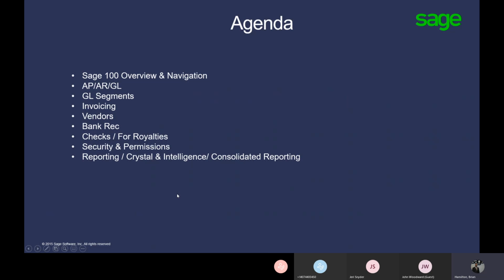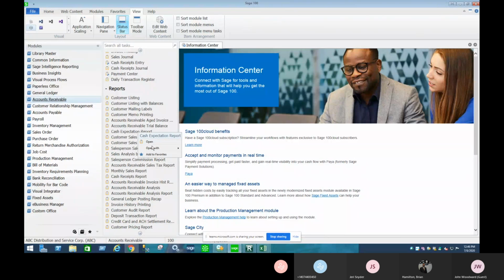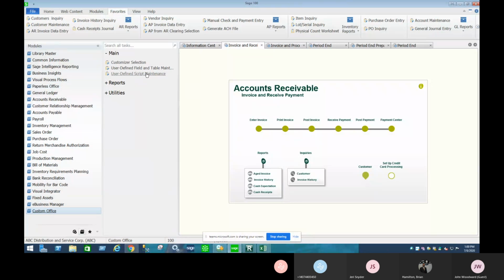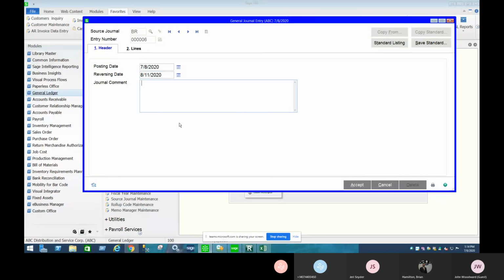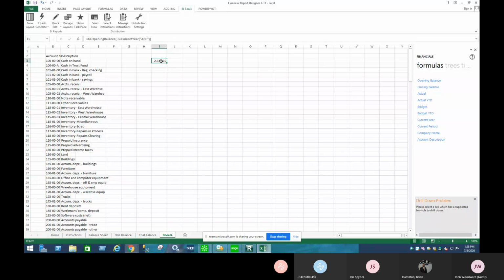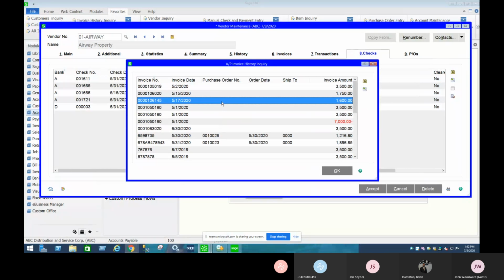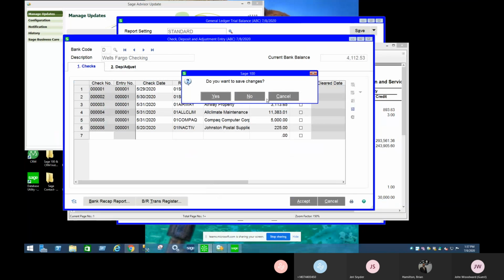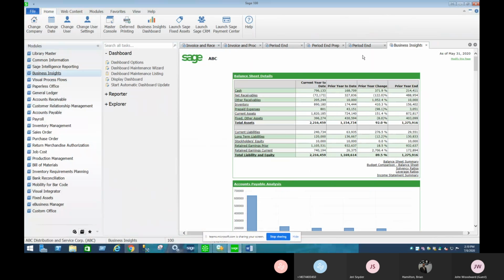Sage 100cloud Financials solution presentation for Another Broken Egg of America Franchising LLC